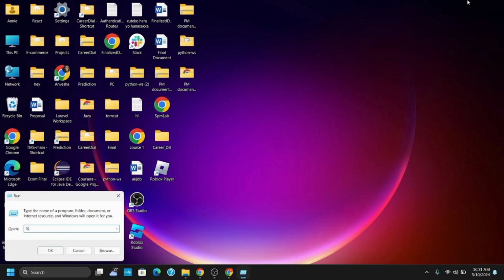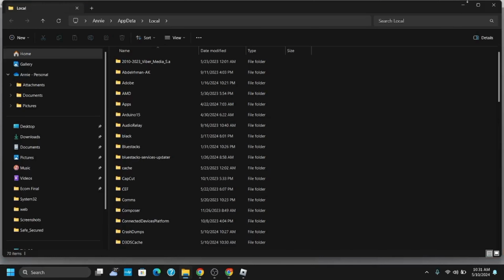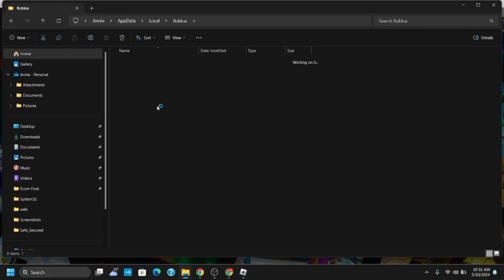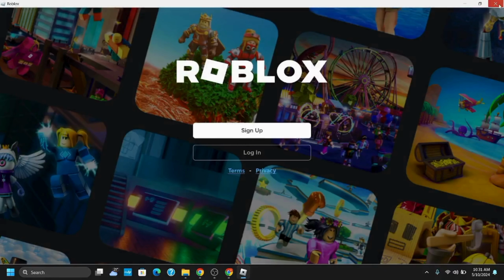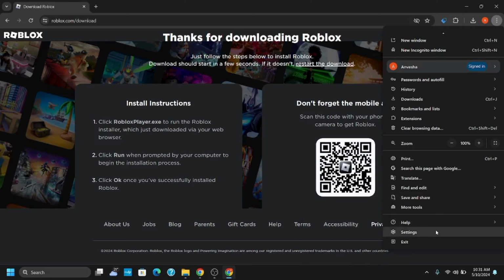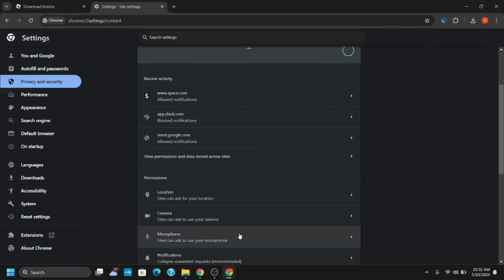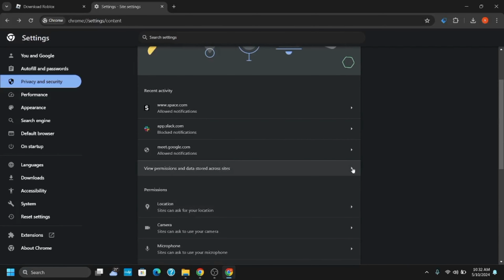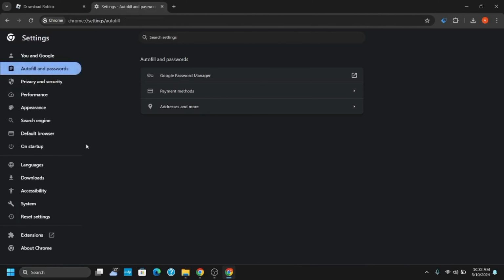How to Fix Roblox Screen Stuck When Installing or Updating - Roblox Not Installing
Is your Roblox installation or update stuck? This video provides a comprehensive guide to troubleshoot and resolve issues that prevent Roblox from installing or updating properly, ensuring you can get back to gaming as soon as possible.

In this tutorial:
0:00 - Introduction
0:05 - How to Fix Roblox Screen Stuck When Installing or Updating - Roblox Not Installing

Discover effective methods to fix common problems that cause Roblox to hang during installation or updates. This includes clearing temporary files, updating system drivers, and ensuring that your internet connection is stable.

Unstick your Roblox screen and ensure a smooth gaming experience!